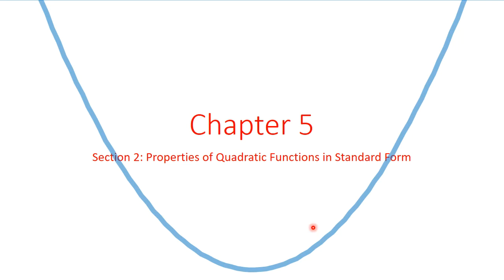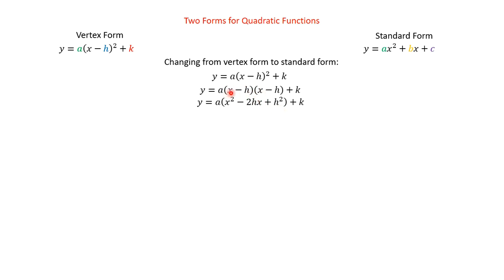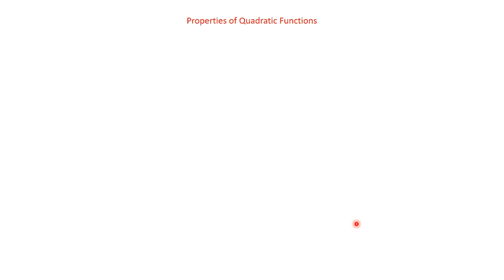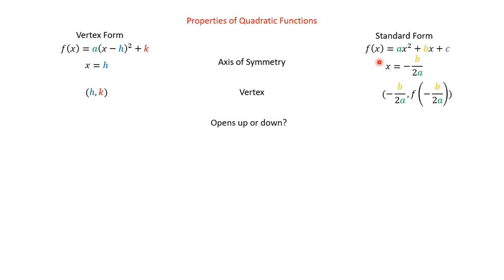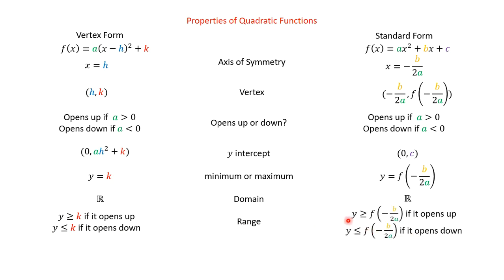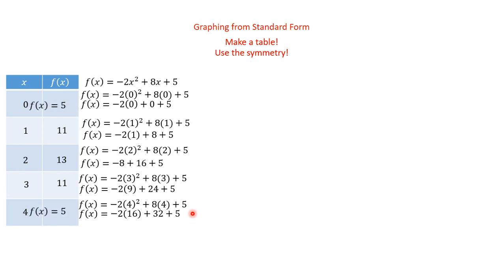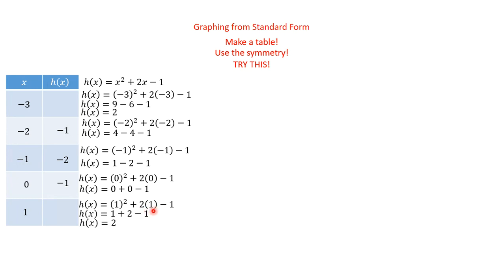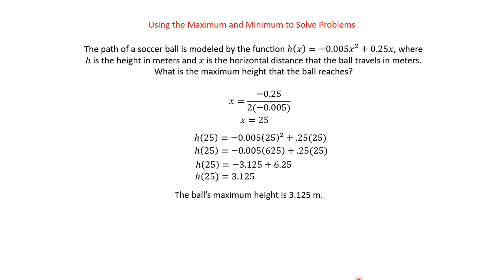5 2 Properties of Quadratic Functions in Standard Form